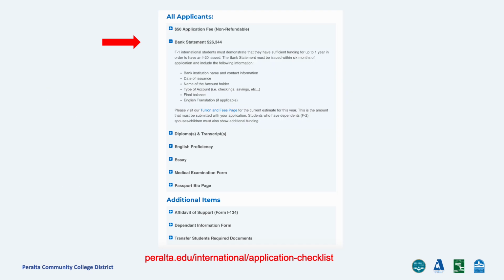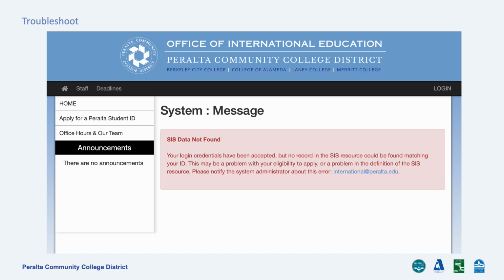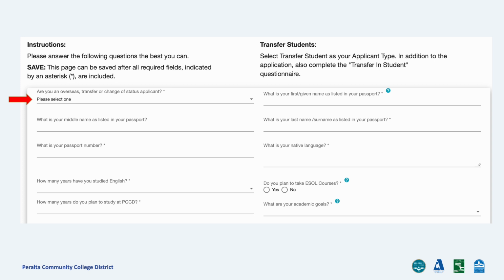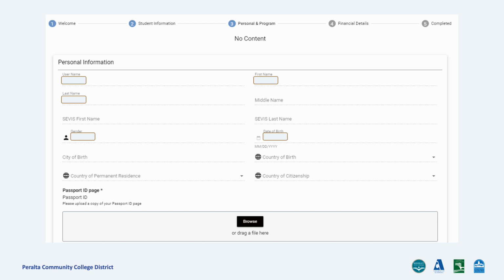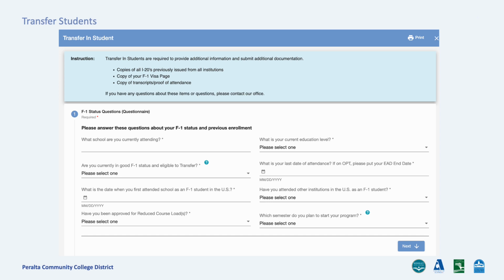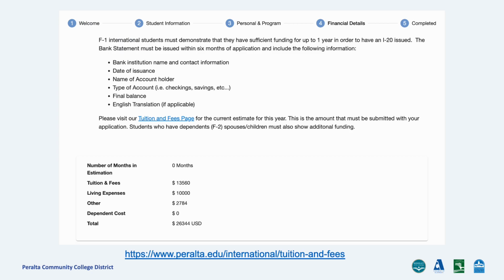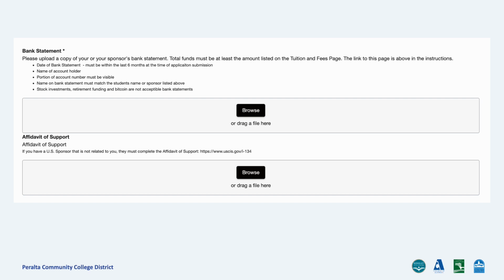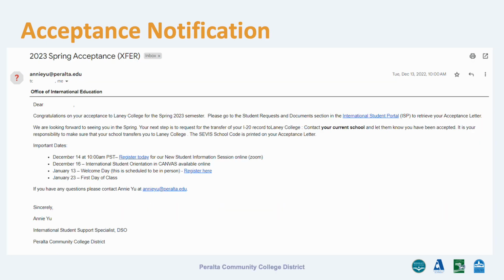Step 3: How to Request for an I 20